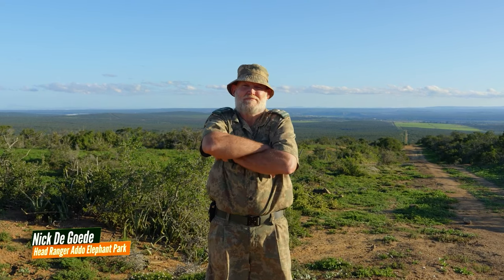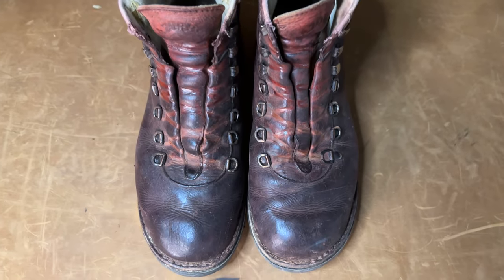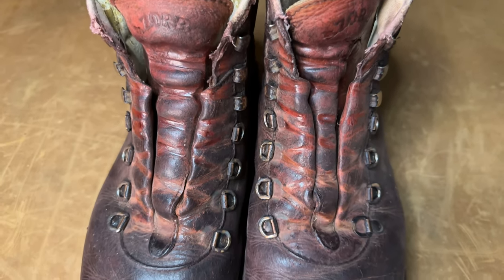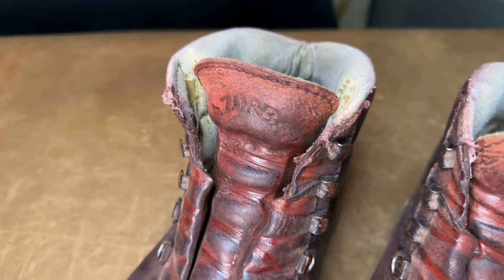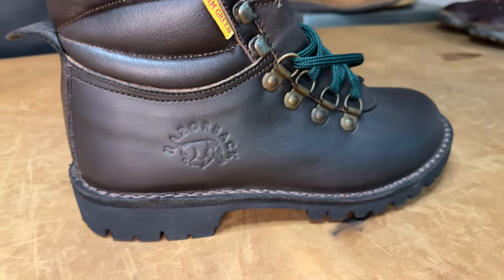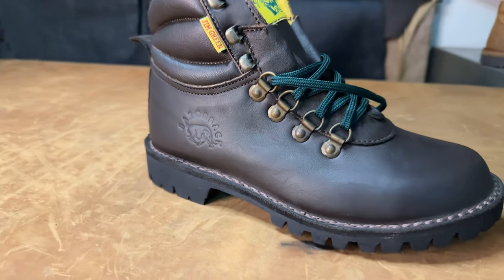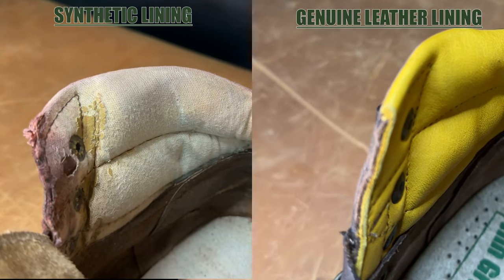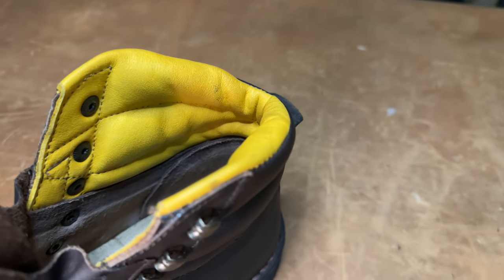30 Years of the Razorback Boot - What has Changed? // Jim Green Footwear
The Razorback boot has been in the Jim Green range for 30 years. The age old design has seen a few changes that we will take a closer look at in this episode.

Amazon Store

0:00 (Introduction)
0:19 (Nick De Goede)
0:44 (The 14 Year Old Boots)
1:24 (The Changes)
3:06 (Summary of Changes)
3:37 (The Restoration)
7:20 (Outro)